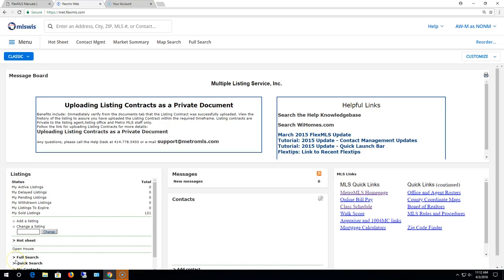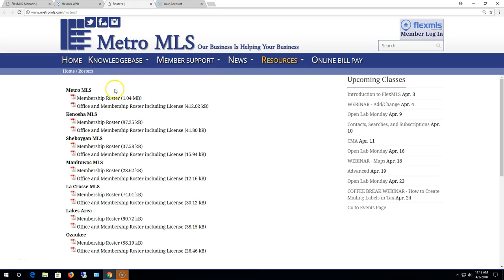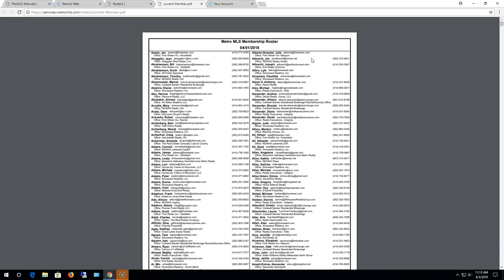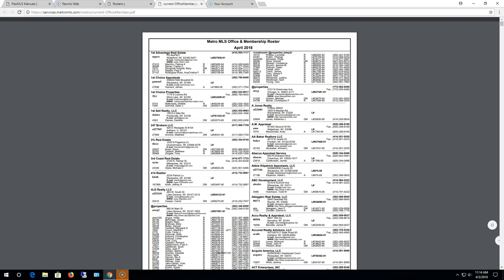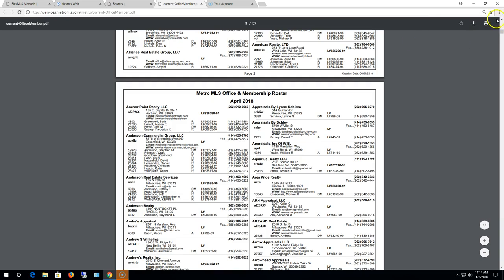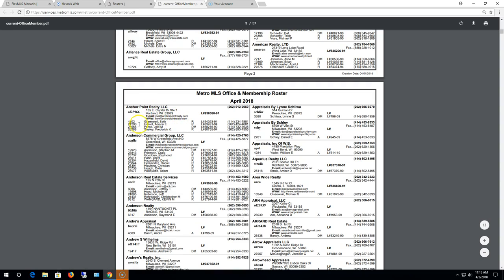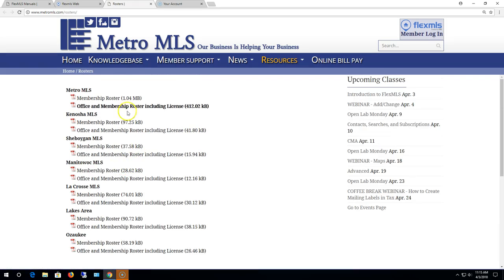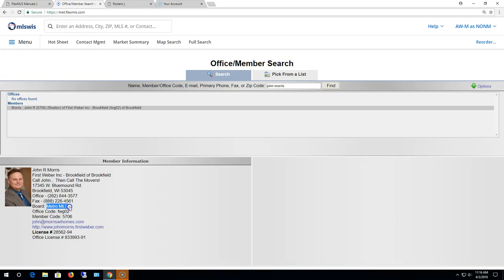Rosters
Reviews the Rosters in the Statistics menu.